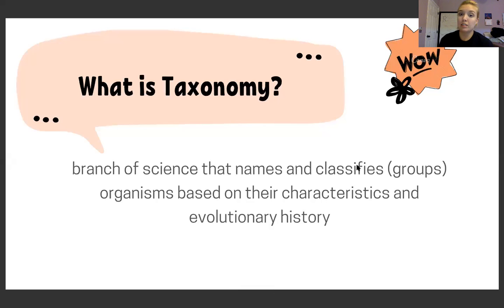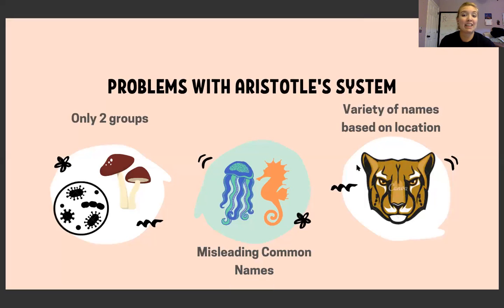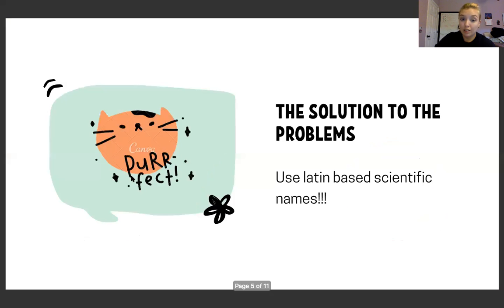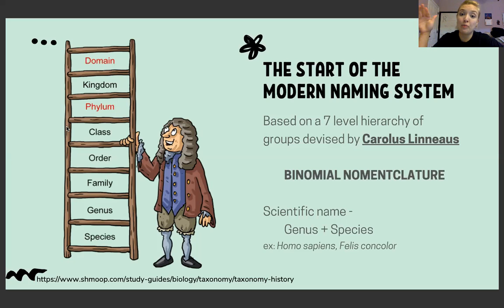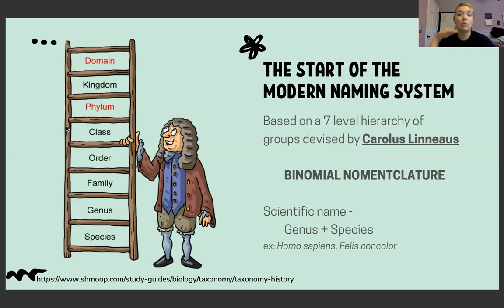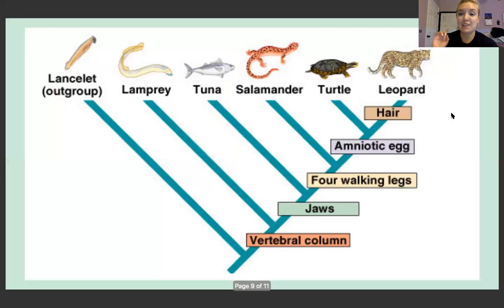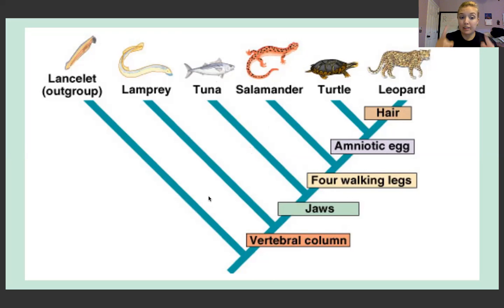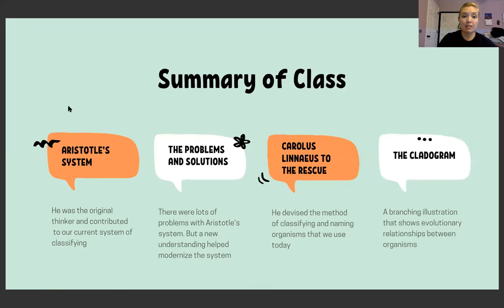Classification and Taxonomy